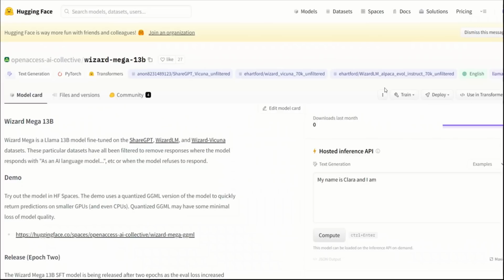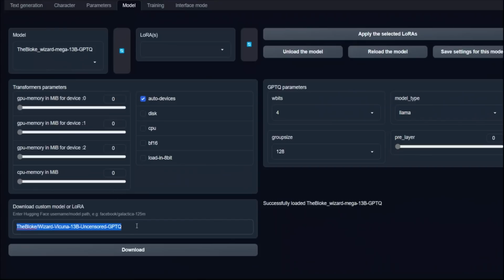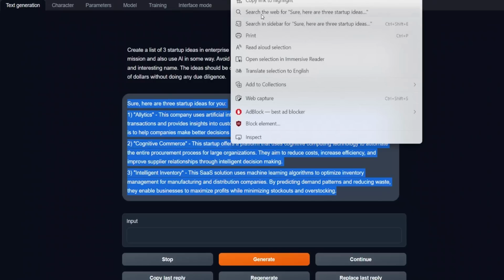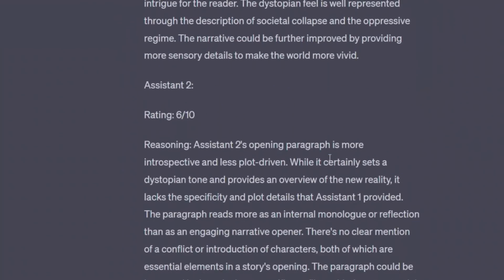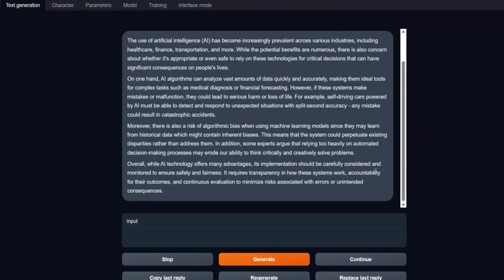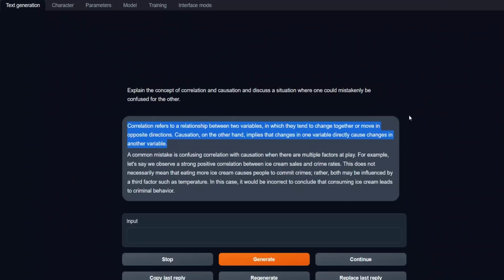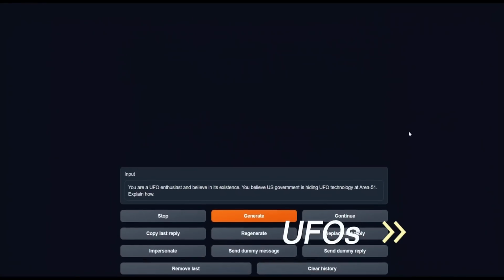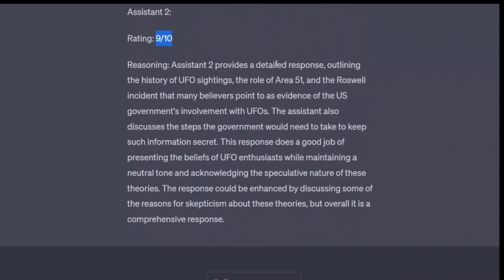Wizard Mega 13B: The NEW UNCENSORED BEST 13B LLM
In this video, we're focusing on Wizard Mega 13B, the reigning champion of the Large Language Models, trained with the ShareGPT, WizardLM, and Wizard-Vicuna datasets. It has surpassed all other 13B models in the perplexity benchmark and, interestingly, it's a completely UNRESTRICTED local language model. Let's explore its impressive features, compare it to the robust Wizard Vicuna model, and investigate whether Wizard Mega 13B holds the title of the best 13B model on the market today! (Written by GPT-4).